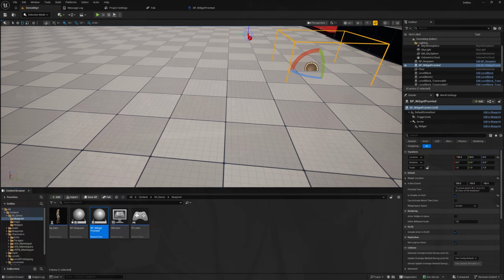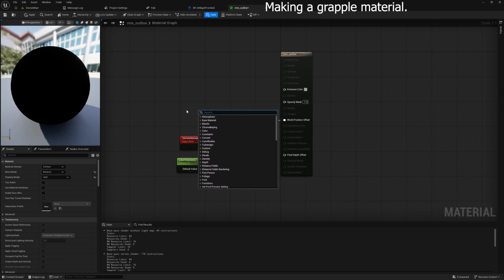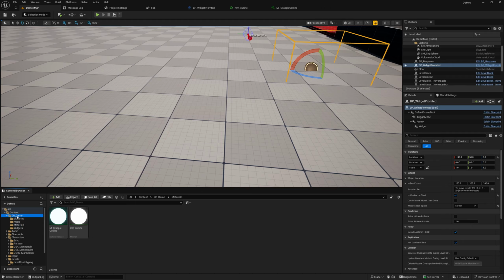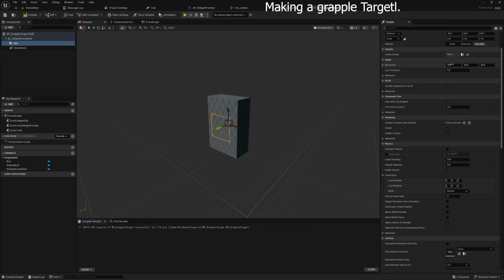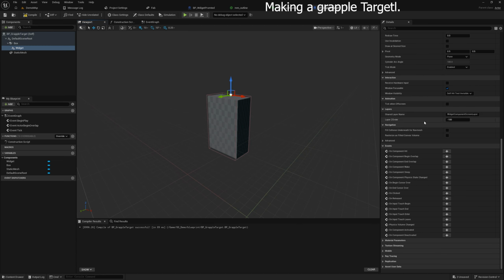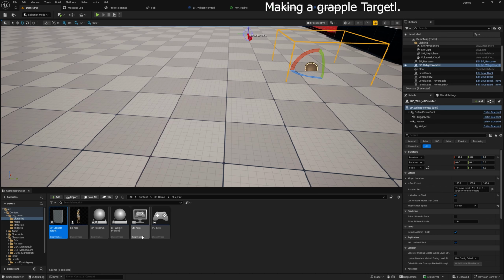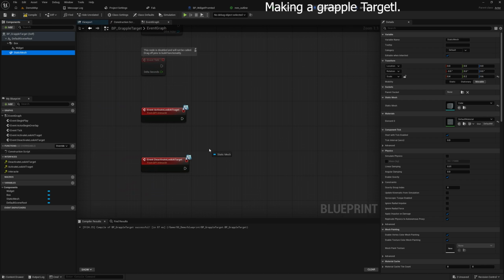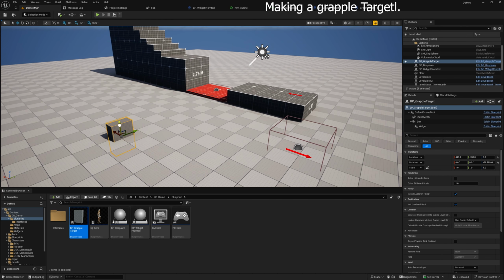Master the Grapple Hook in Unreal Engine 5 Part 1 | Core Setup with Mike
In Part 1 of this Unreal Engine 5 series, Mike walks you through the foundation of building a grapple hook mechanic from scratch.

This episode focuses on setting up the core system that will allow your player to latch onto surfaces and begin moving through the world in a dynamic way.

We keep things clean and focused so you fully understand how the system works before adding complexity in later parts.

This series is designed for students and developers who want to build real gameplay systems while learning strong design principles.